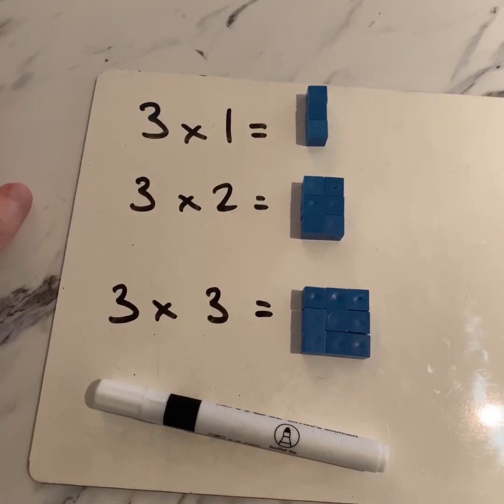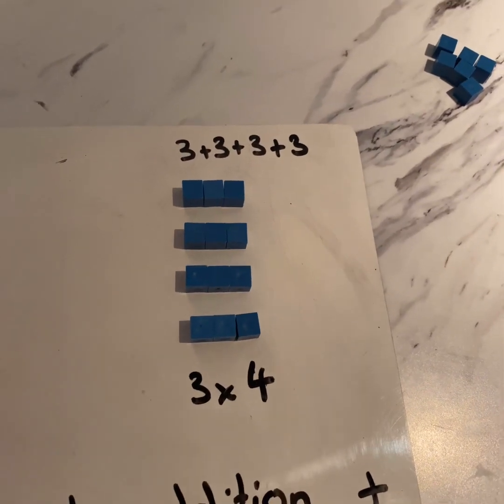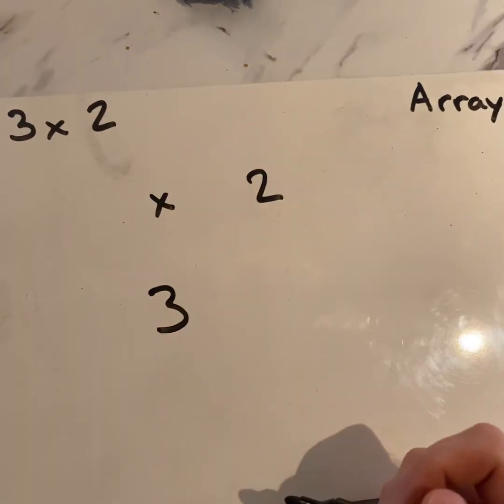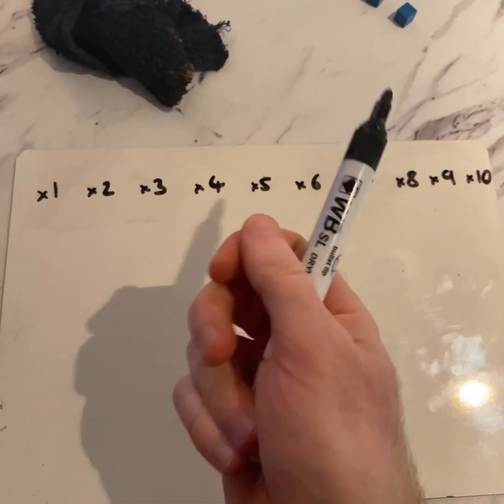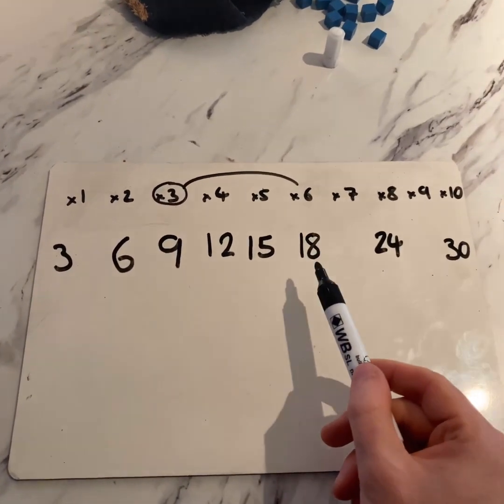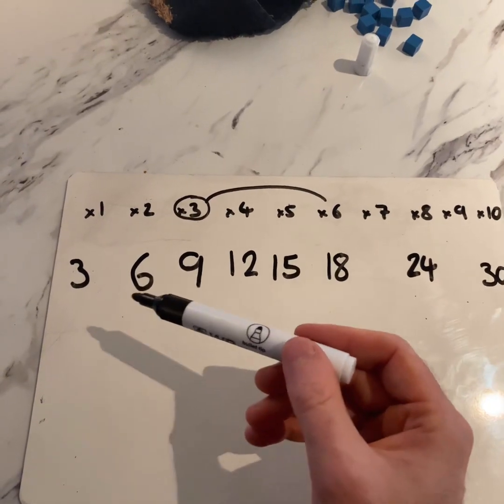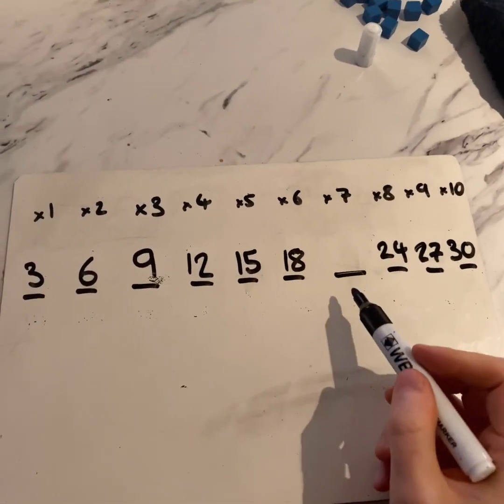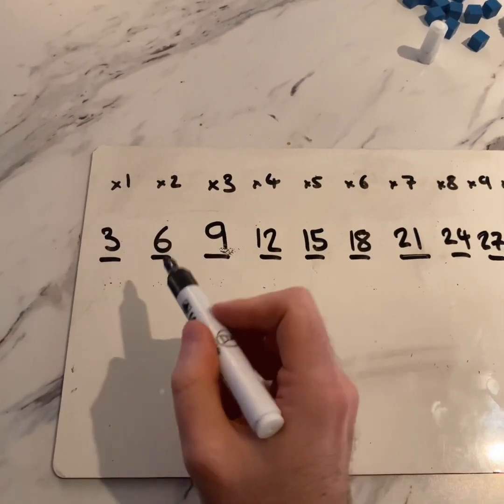3 Times Table - Practice Along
Lots of ways to practice your 3 times table.